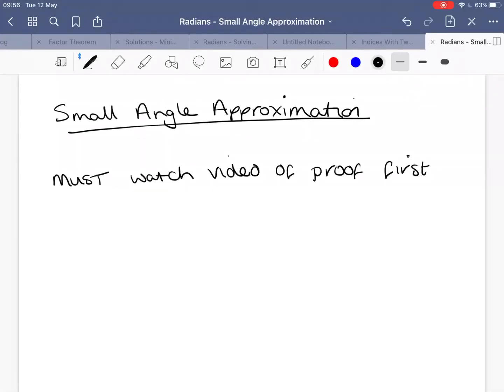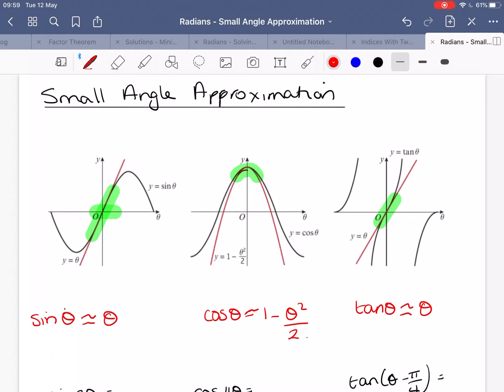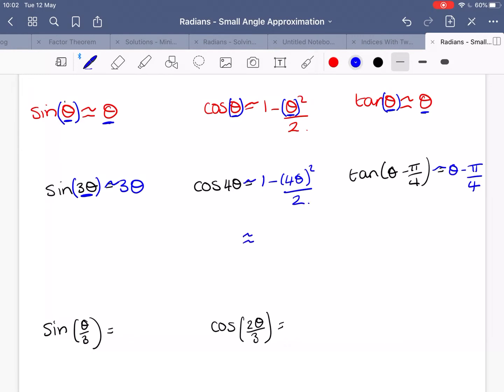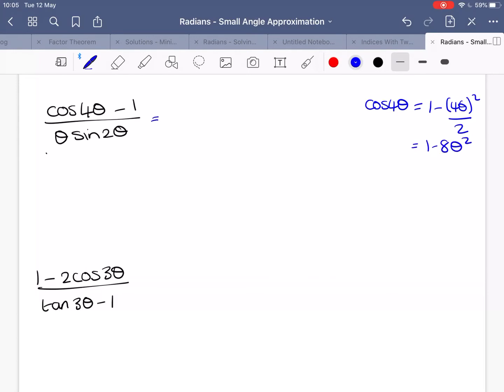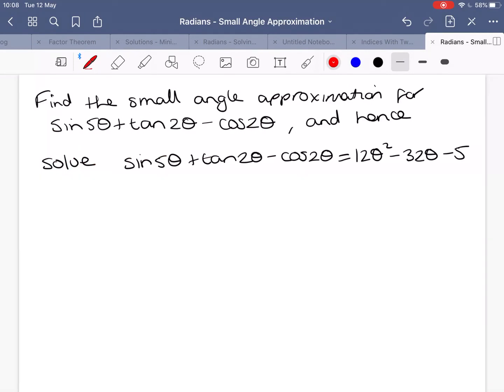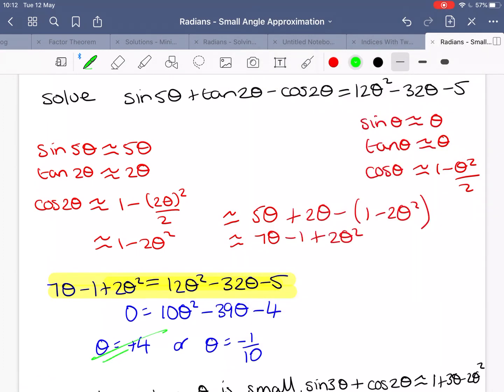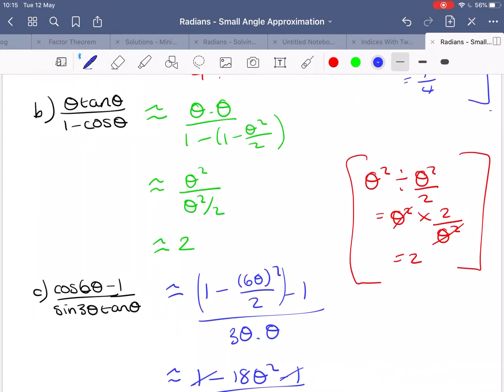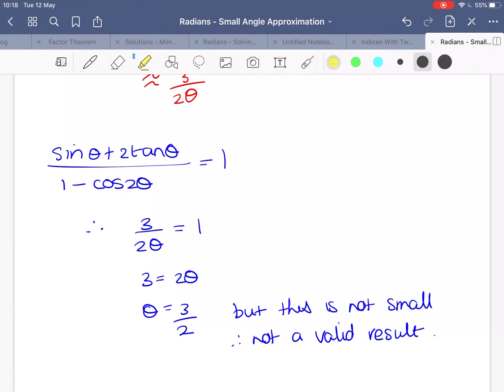Small Angle Approximations for Sin, Cos and Tan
This video looks at the small angle approximations for the trig ratios that can be used (and only used ) if the angles are measured in radians.